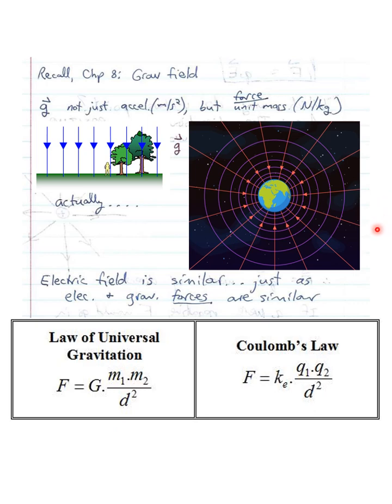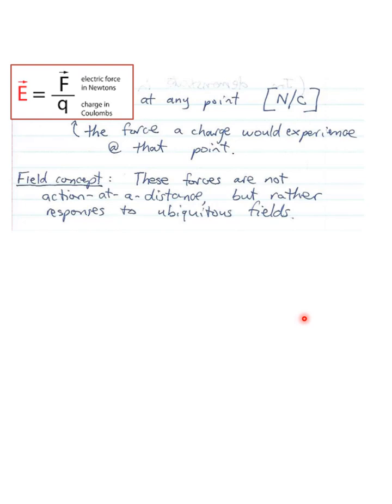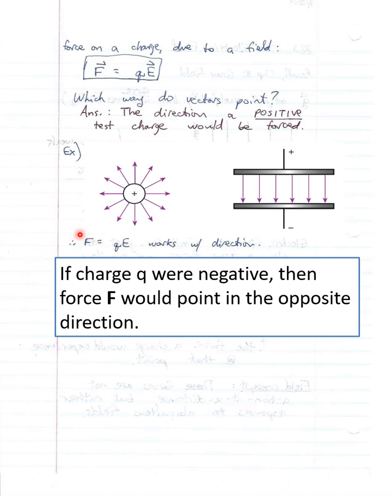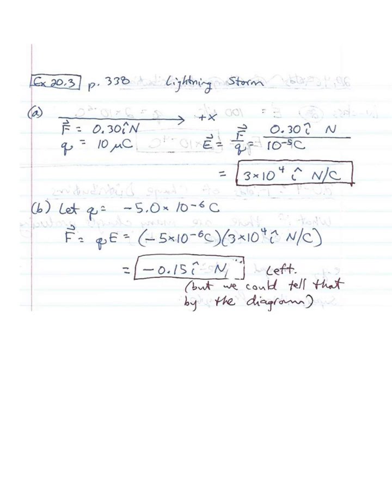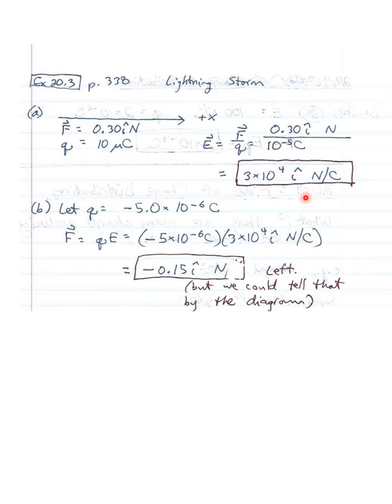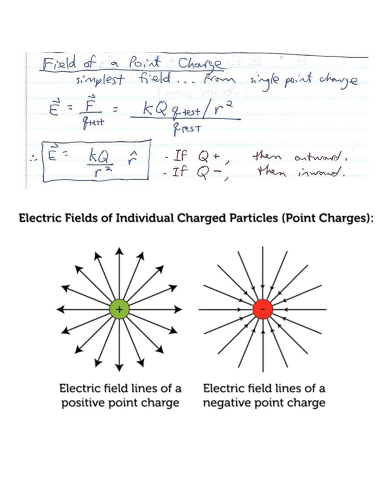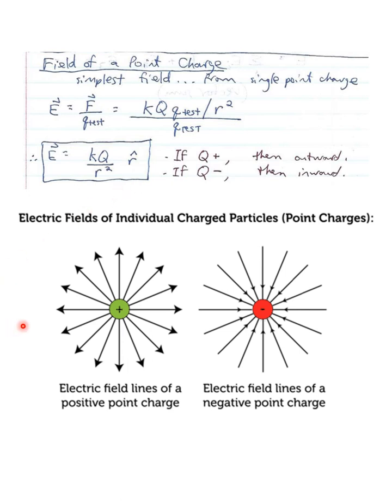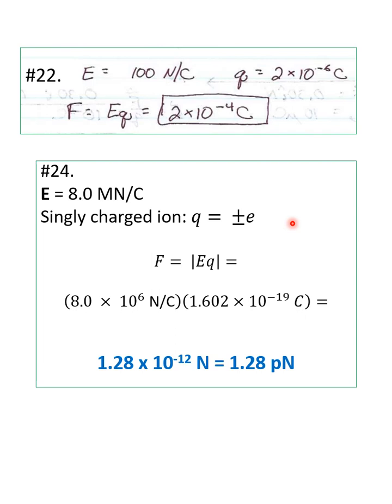Chapter 20-3: The Electric Field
Chapter 20 (Electric Charge, Force, and Field), Section 3. PHYS 104B at Porterville College.